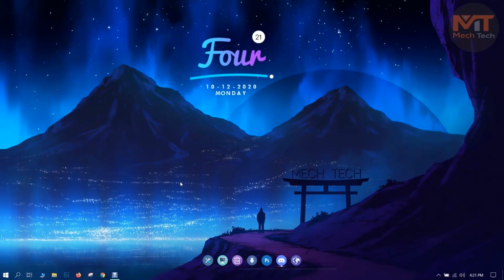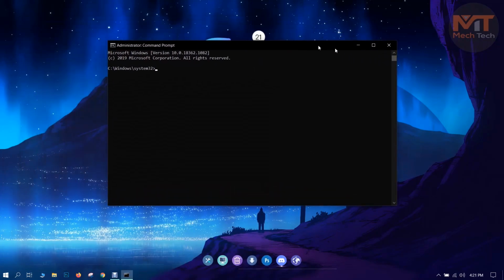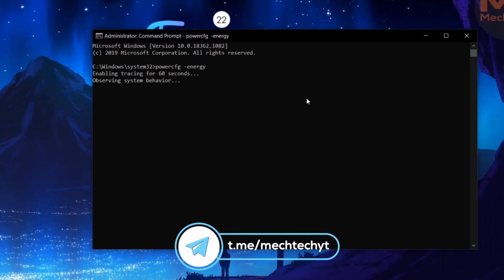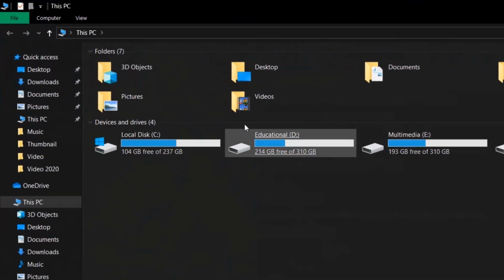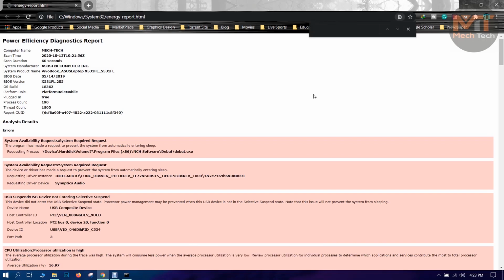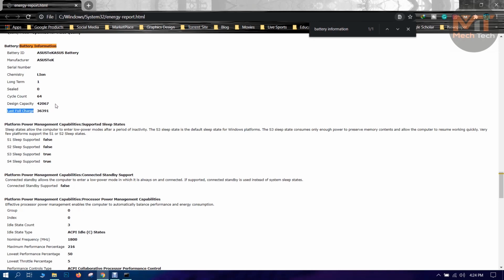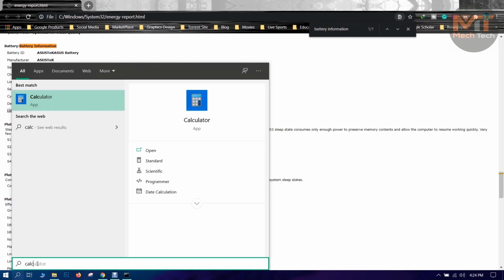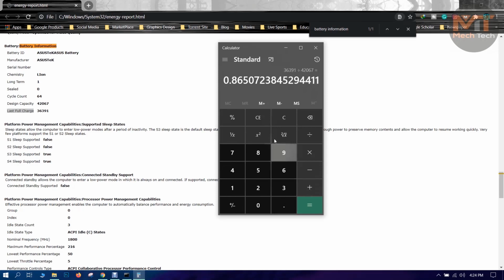How to Check Laptop Battery Health and Increase Laptop Battery Life [Secret Tips for Laptop Users]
Check laptop battery health windows 10 and increase laptop battery life with my secret tips for laptop users. Here I have shown how to test laptop battery life and provided some secret tips to increase laptop battery life.

If you want to check laptop battery health using cmd, this tutorial will help you to do so. At the first of this video, I have shown how to check laptop battery health windows 10 and after that I have provided two secret tips to improve laptop battery life.

✅Best ASUS Laptop

✅Best Mi Laptop

✅Best Laptop under ₹40,000

✅Best HP Laptop

0:00 Introduction
1:05 Check Battery health
4:02 Increase Battery Life Tips

☑ 𝙇𝙚𝙖𝙫𝙚 𝙖 𝙘𝙤𝙢𝙢𝙚𝙣𝙩 𝙤𝙣 𝙬𝙝𝙖𝙩 𝙮𝙤𝙪 𝙩𝙝𝙤𝙪𝙜𝙝𝙩
☑ 𝙄𝙛 𝙥𝙤𝙨𝙨𝙞𝙗𝙡𝙚 𝙙𝙤 𝙨𝙝𝙖𝙧𝙚 𝙬𝙞𝙩𝙝 𝙤𝙩𝙝𝙚𝙧𝙨
☑ 𝙎𝙪𝙥𝙥𝙤𝙧𝙩 & 🆂🆄🅱🆂🅲🆁🅸🅱🅴 𝙪𝙨
ʏᴏᴜʀ 1 ꜱᴜʙꜱᴄʀɪʙᴇ ᴡɪʟʟ ɪɴꜱᴘɪʀᴇ ᴜꜱ
💠Ŧ๏ll๏ฬ ยร💠